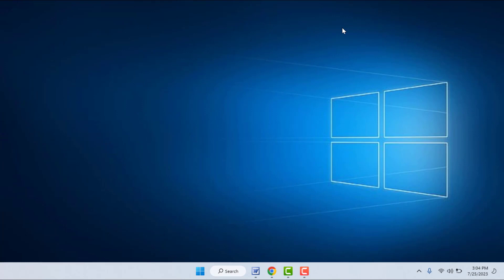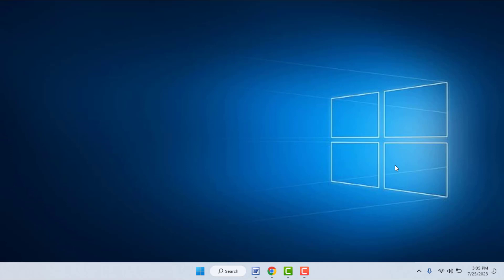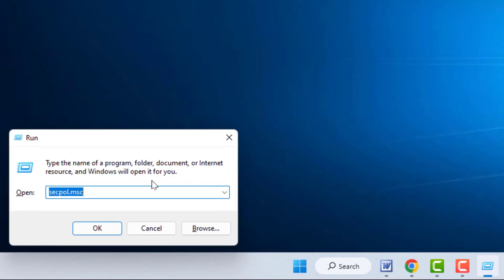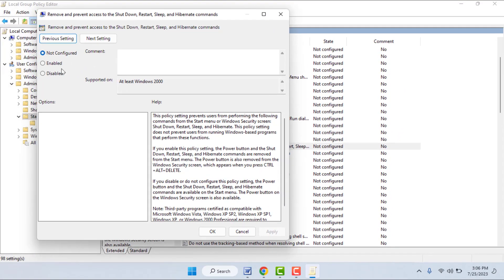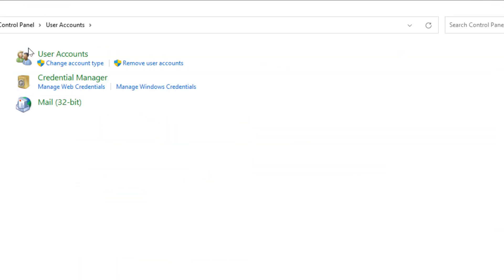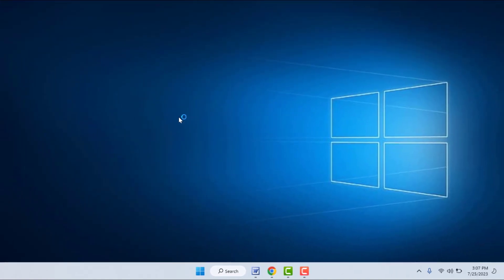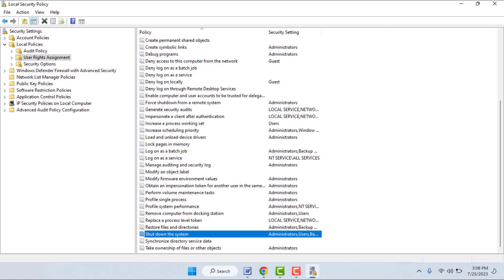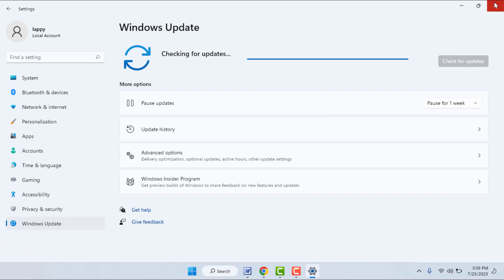How to Fix No Power Options Available on Windows 11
How to Fix There are Currently No Power Options Available Error in Windows 11
How to Get Back Missing Power Option in Windows 11
How to Restore Power Option in Windows 11